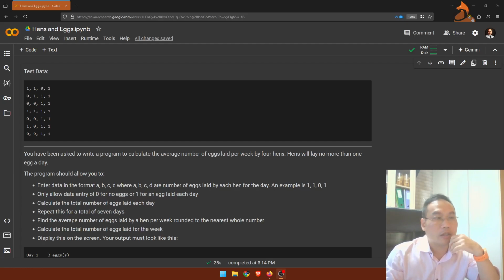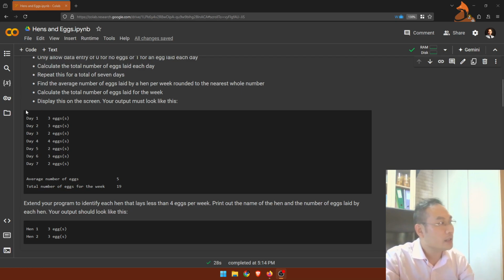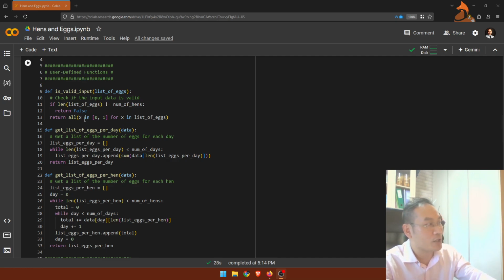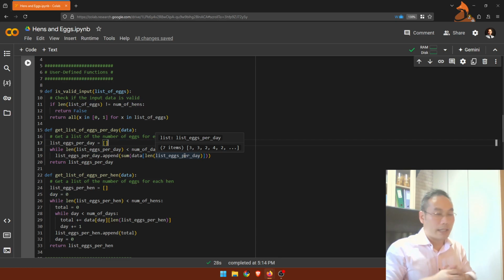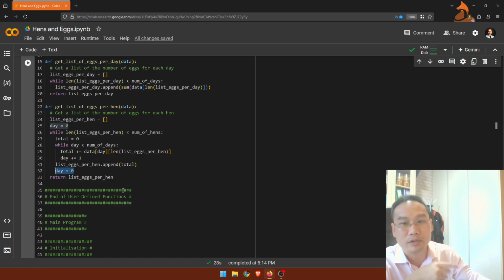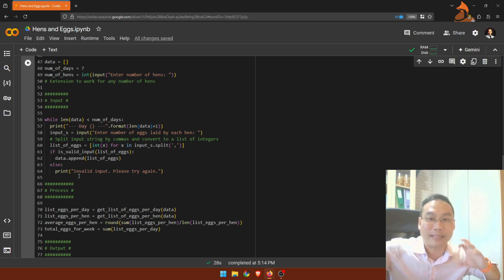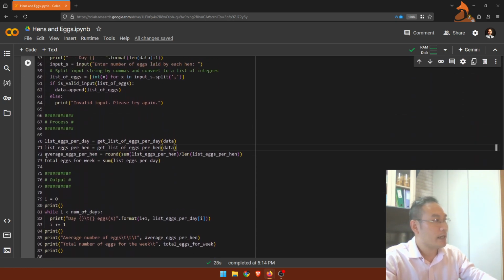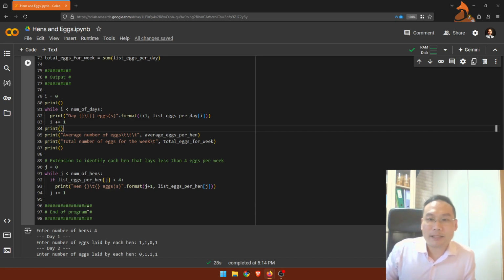(Python) Hens and Eggs